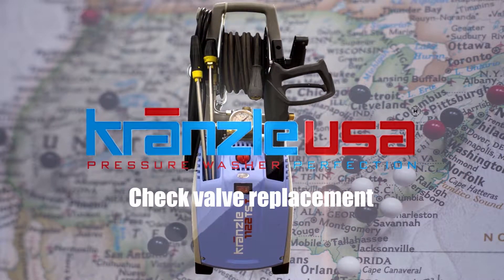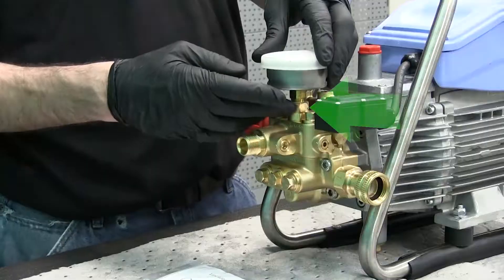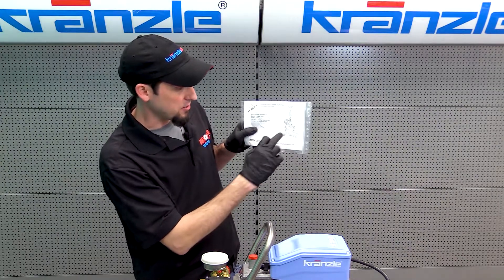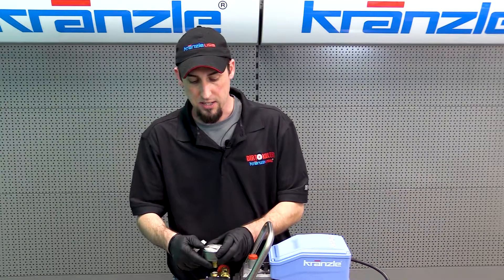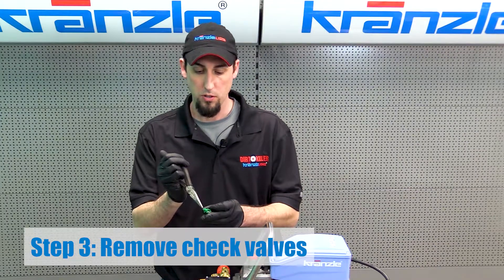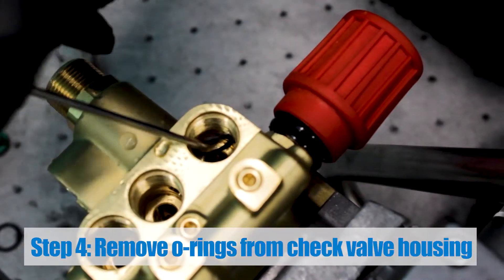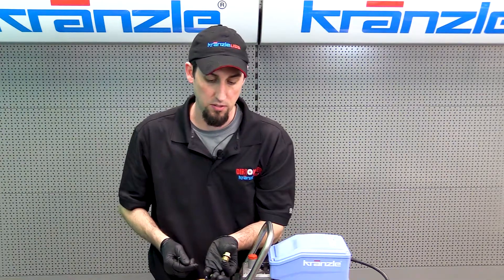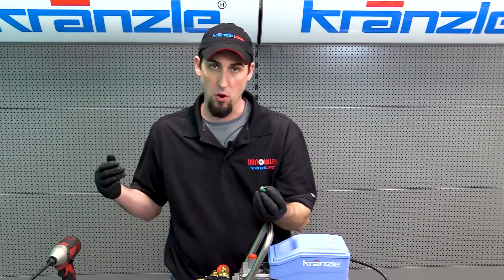Kranzle Check Valve Replacement : 1622T, 1322, 1122TST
The Original Josh, Josh Lee, shows us how to replace the check valves of a a Kranzle 1622T. The process is the same for a Kranzle 1122TST and the 1322 electric pressure washers.   "Pulsating" pressure loss is a typical symptom of a check valve that is clogged or broken.